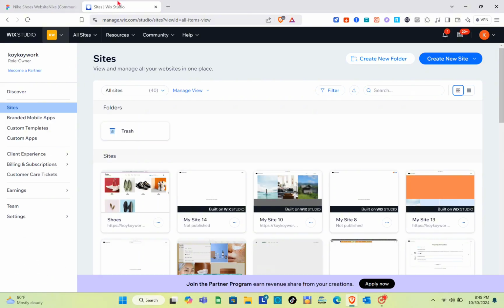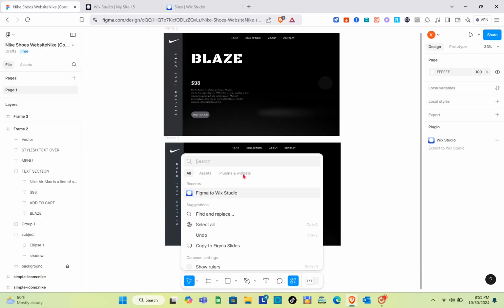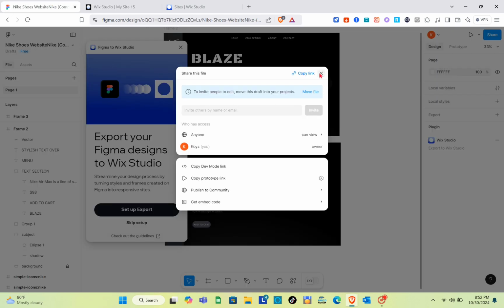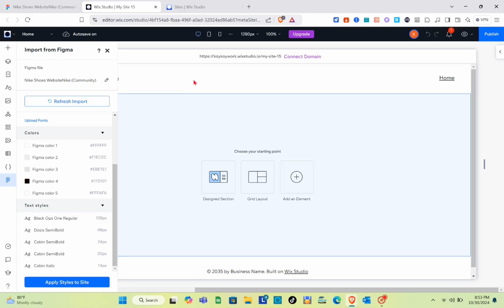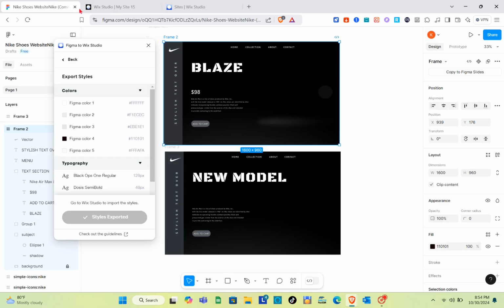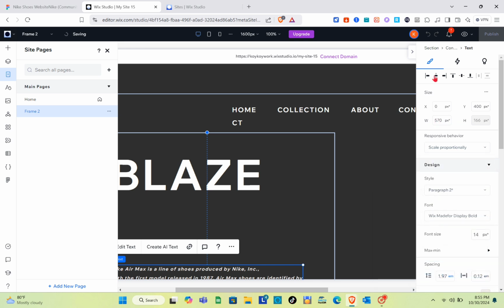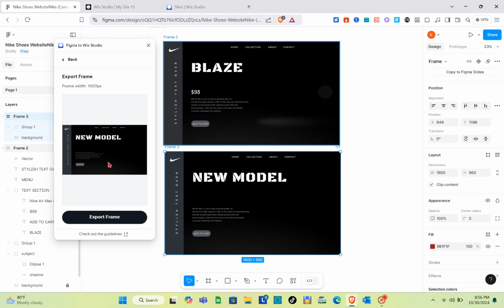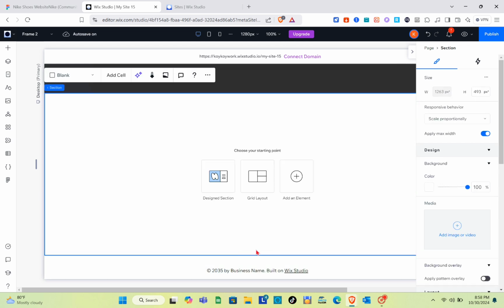Figma to Wix Studio Plugin Tutorial (Full Guide)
Learn how to convert your Canva website to WordPress with this full guide. Follow step-by-step instructions to seamlessly transfer your designs to your WordPress site. Whether you're a beginner or experienced designer, this tutorial will help you make the conversion process smooth and easy.